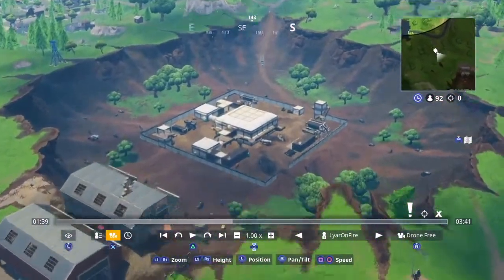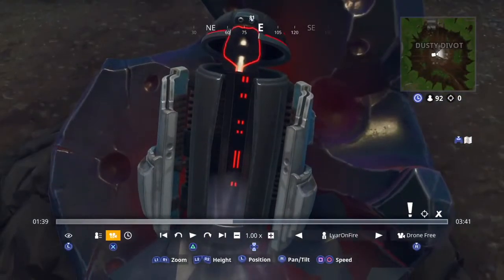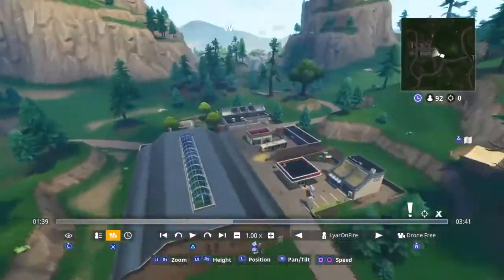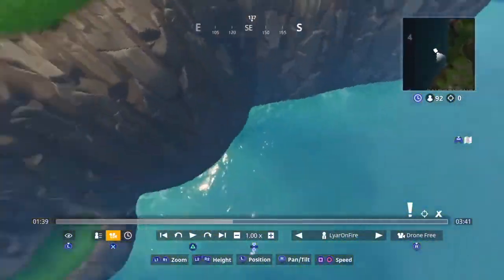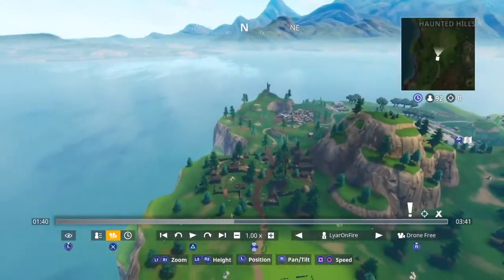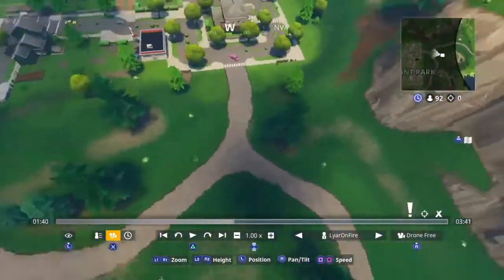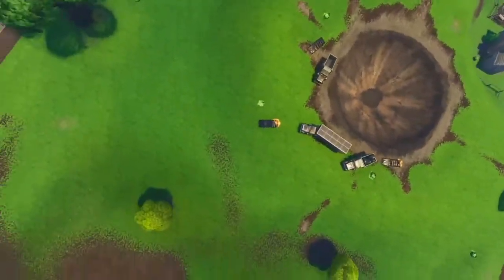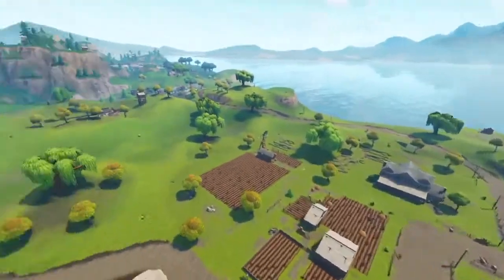FORTNITE PATCH 4.4 ALL MAP CHANGES - Blockbuster Skin Escapes Meteor (Season 4 Theories)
Going over all the new map changes in Fortnite for patch 4.4. Discussing some theories on the new blockbuster skin and where it could have escaped to, where the hop rock trucks are going, what the new movie titles are leading, and a lot more. If you want an in depth theory video on any new changes to the map that involves the storyline make sure to drop a like and if the video gets enough support I'll surely make a lot more theory videos